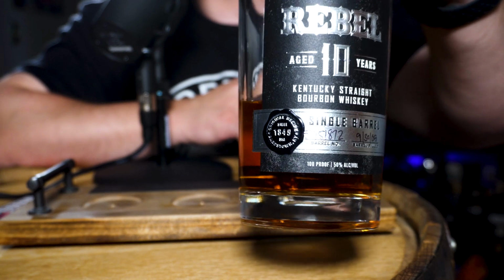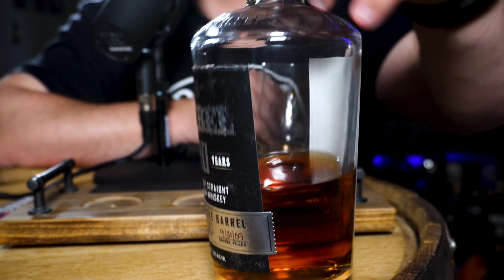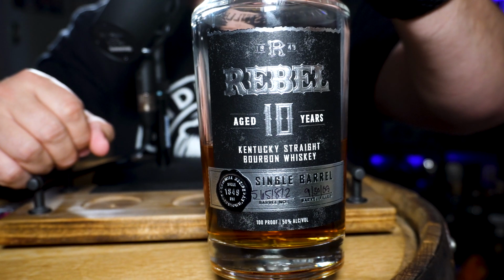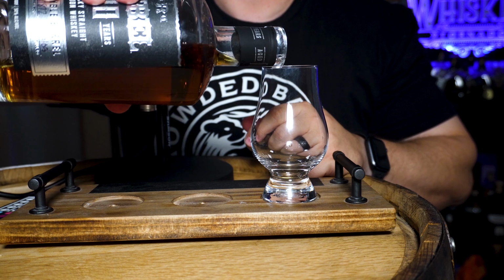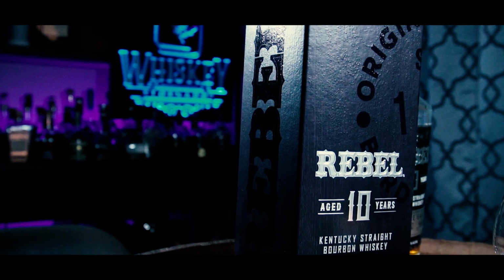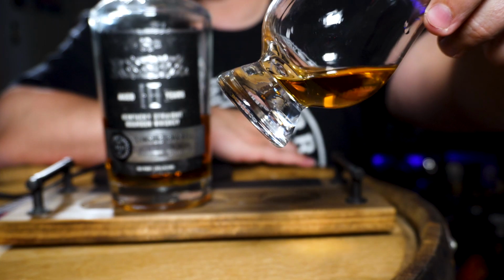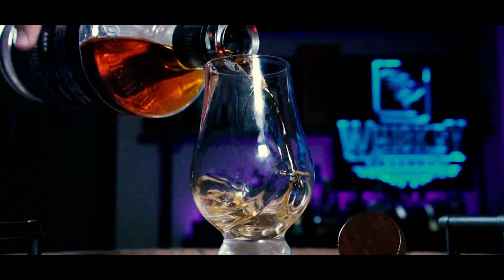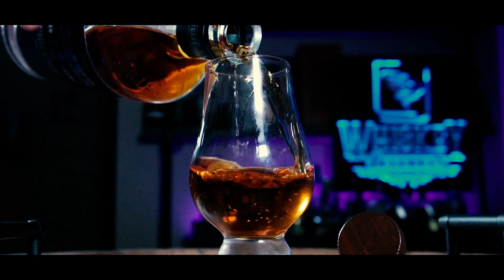Rebel 10 Year Single Barrel Bourbon Review! A Wheater you need in your bourbon collection!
Review of Rebel 10 Year Single Barrel Bourbon.  This is one heck of a wheated bourbon that you need in your bourbon collection!